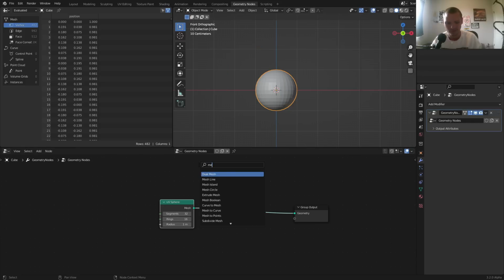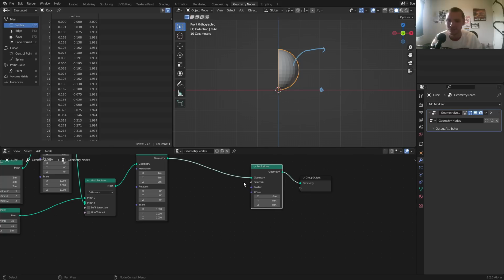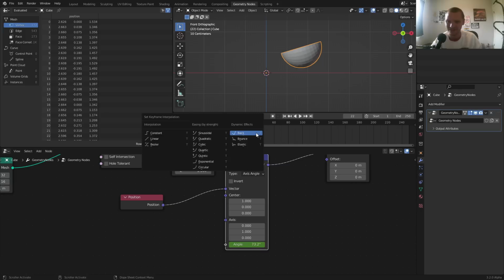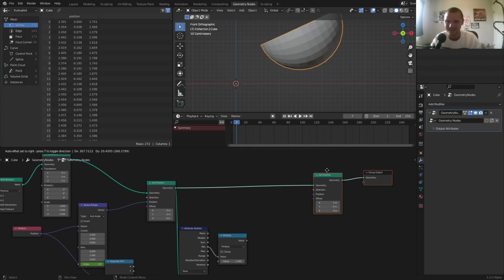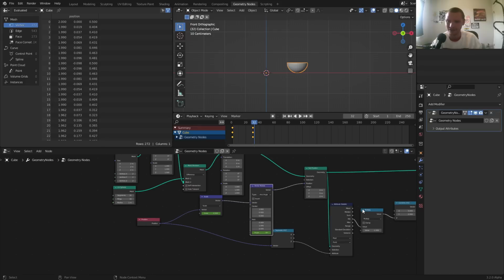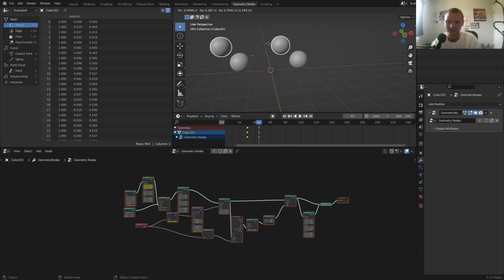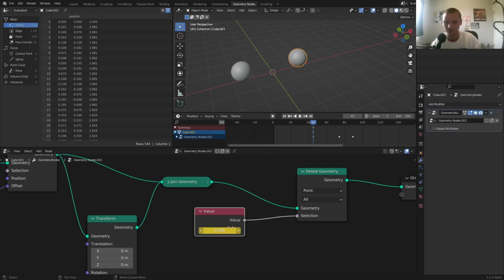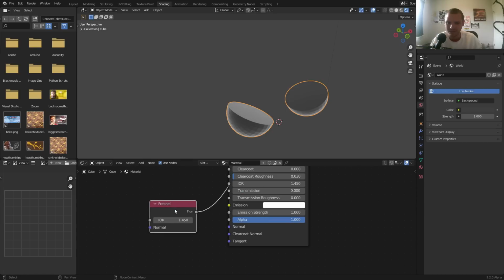SPHERE SPLIT - Blender Geometry Nodes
spheres are multiplying